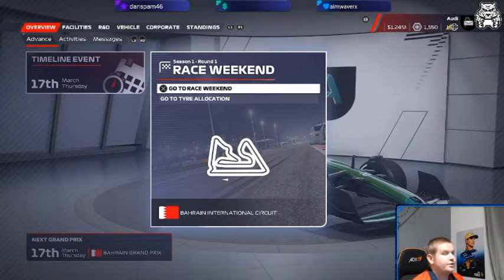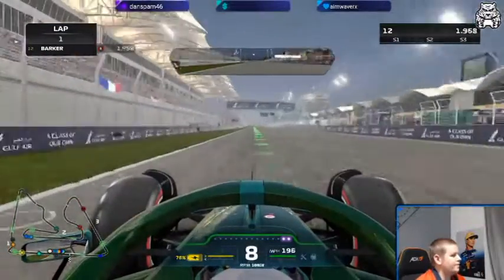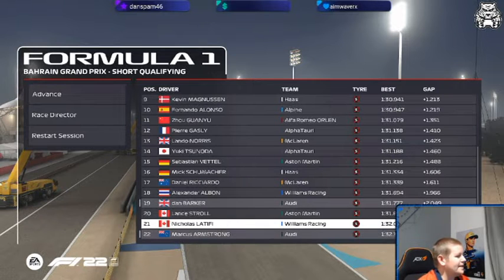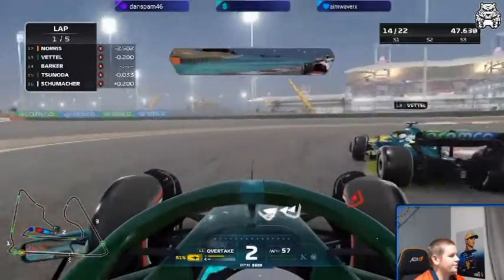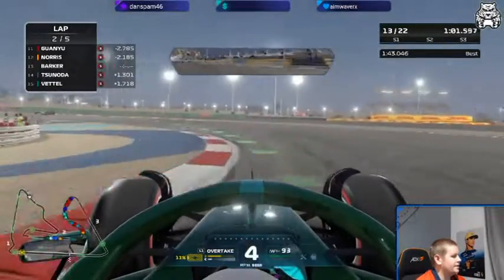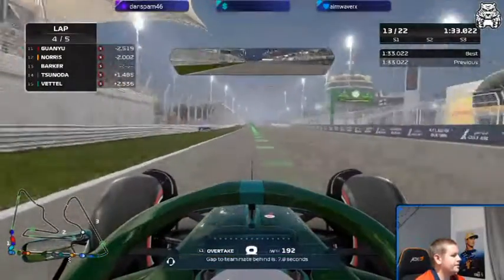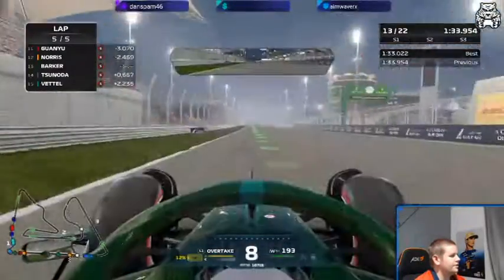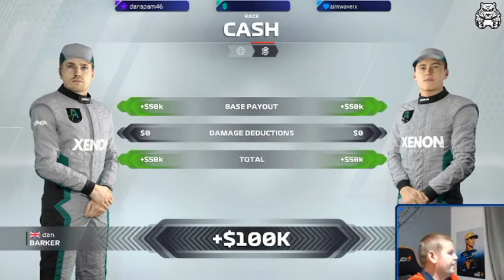F1 2022 - BUILDING MY OWN TEAM (EP.1)